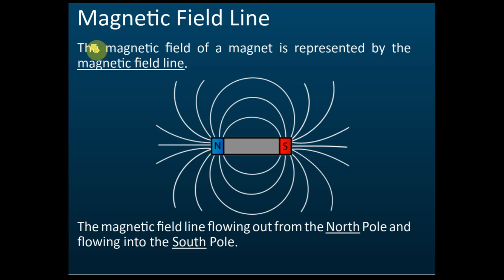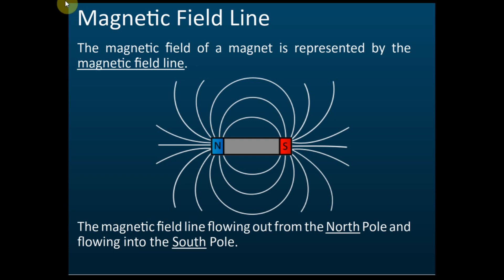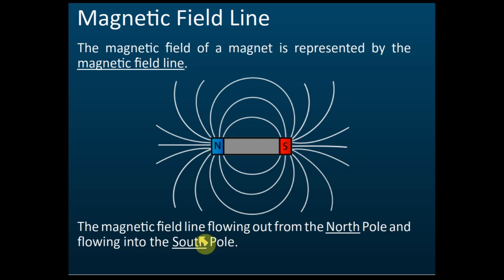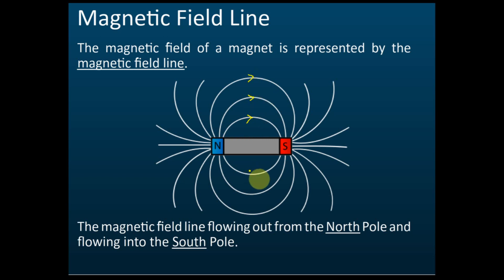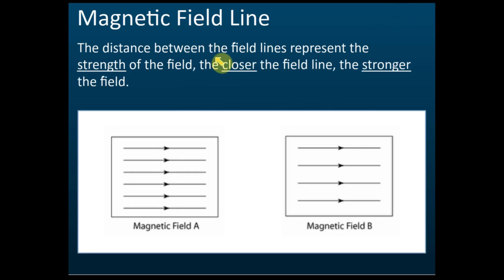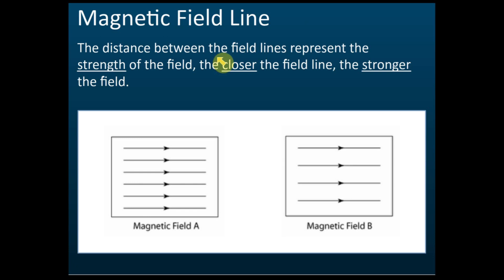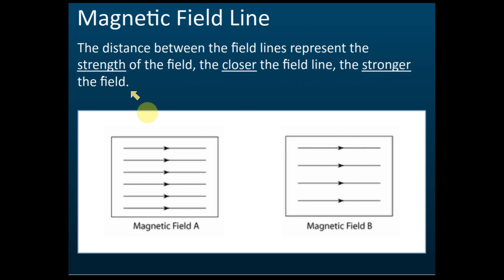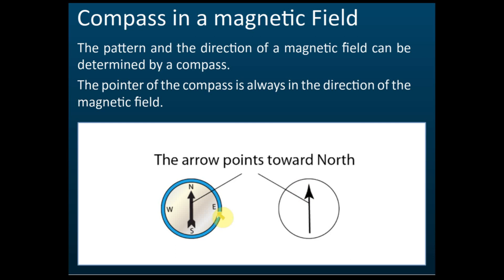Magnetic Field Line | Electromagnetism | Physics